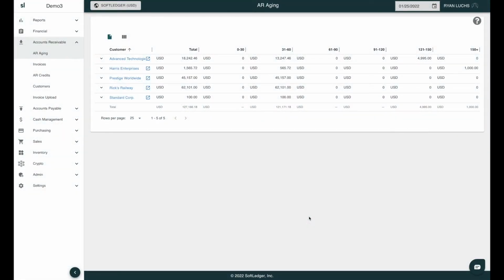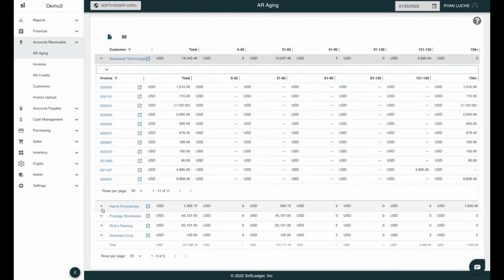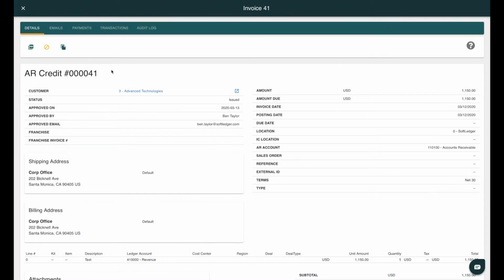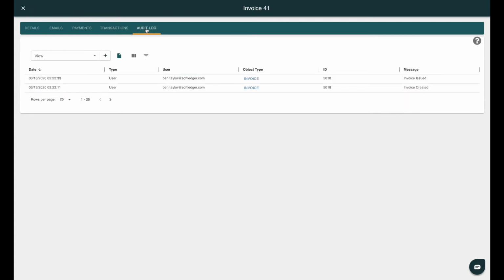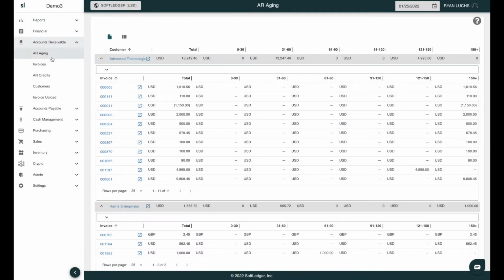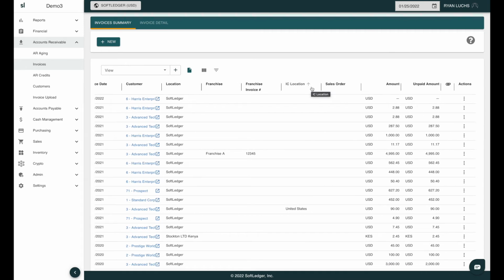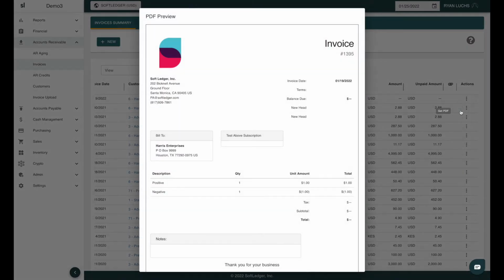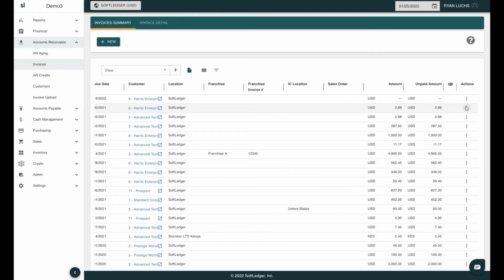How Accounts Receivable Work in SoftLedger's Cloud Accounting Software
This tutorial gives a quick overview of SoftLedger's accounts receivable module.

Meet SoftLedger - the real-time cloud accounting software that empowers your growing company to operate more efficiently and make smarter decisions in real-time.